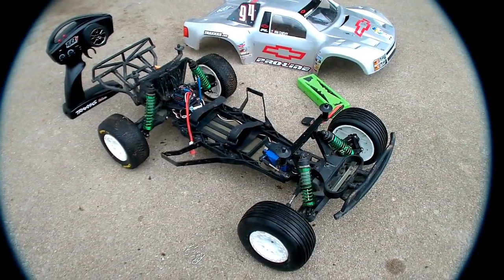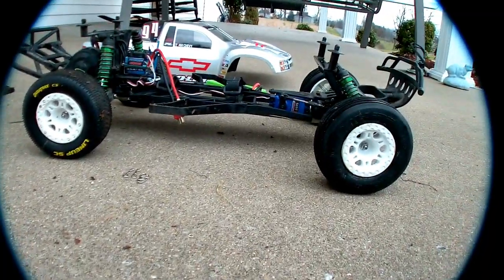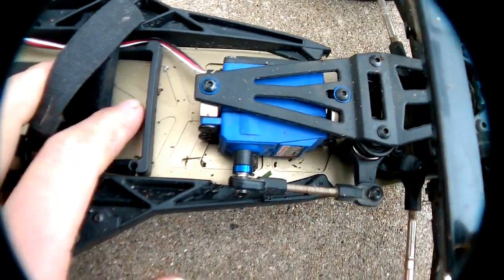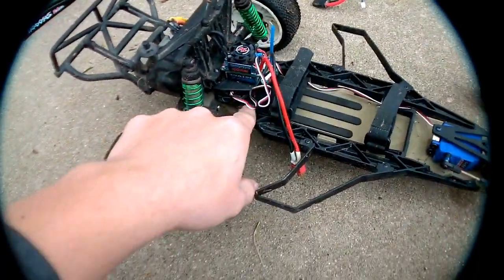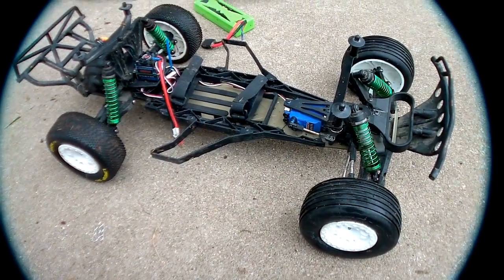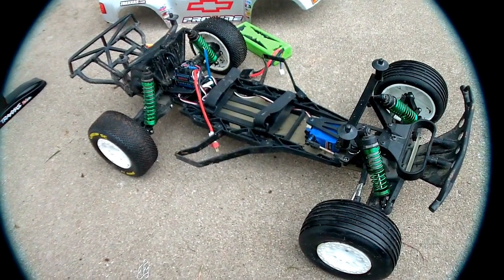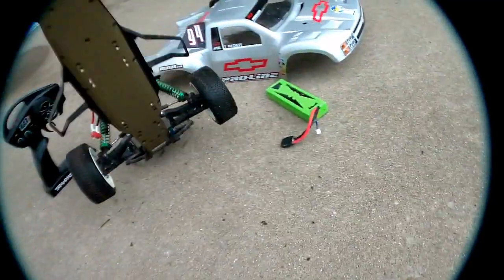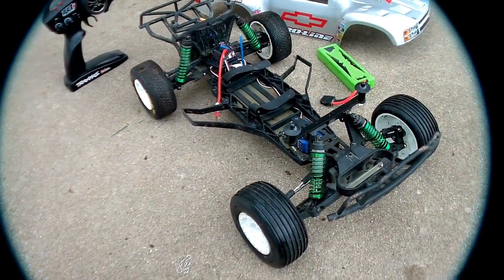Pro Line Pro 2 LCG Chassis Kit Review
My thoughts on the kit.